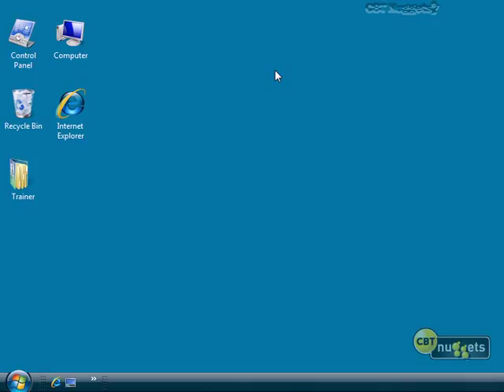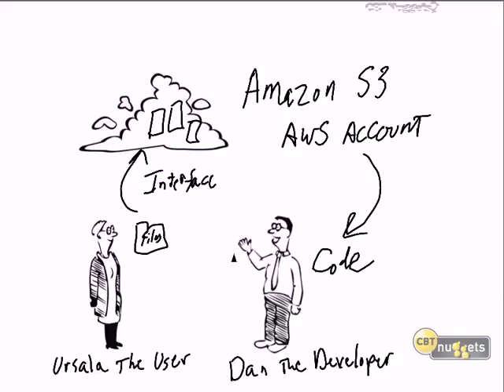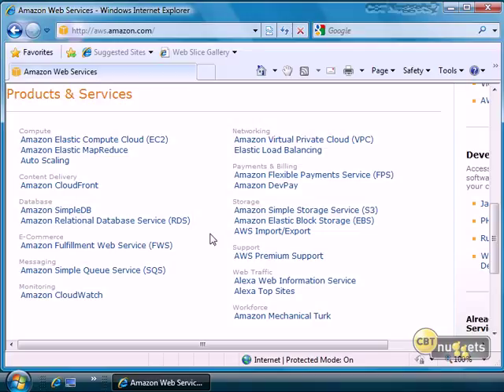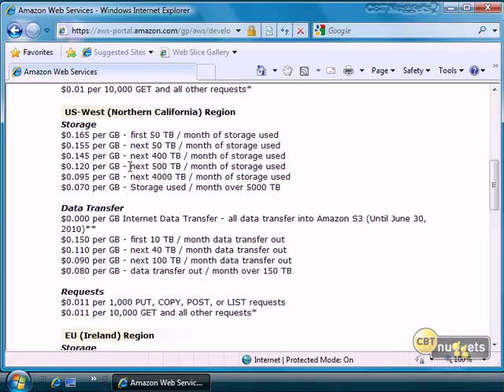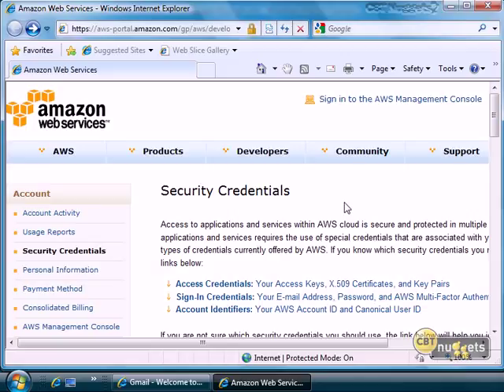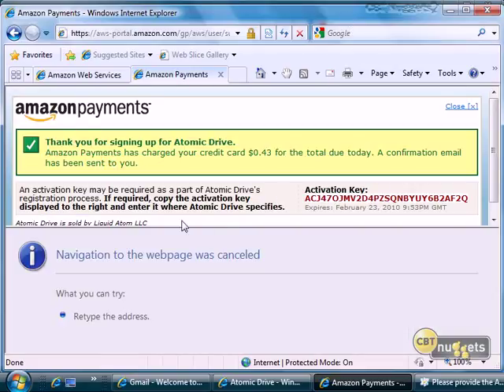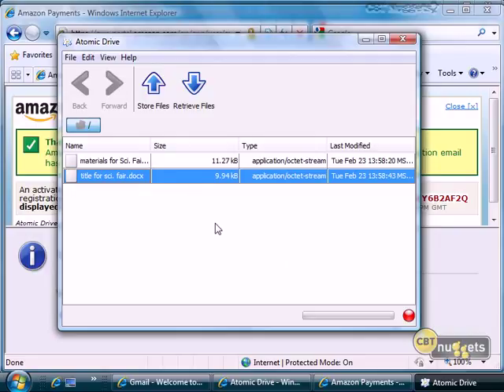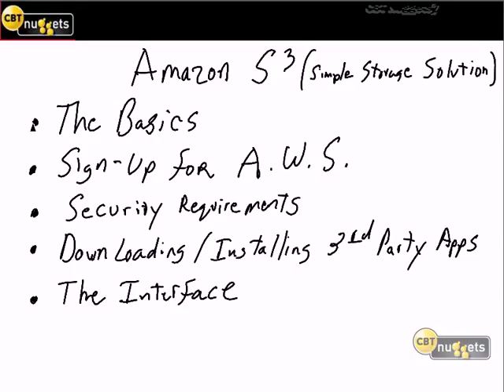Cloud Computing - (Amazon S3 & Storage Solution) Lesson - 10